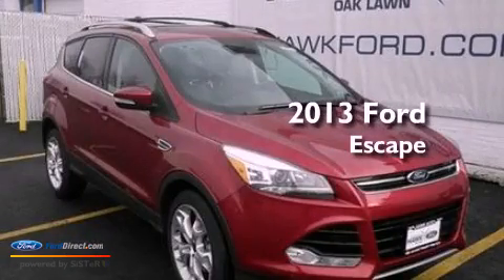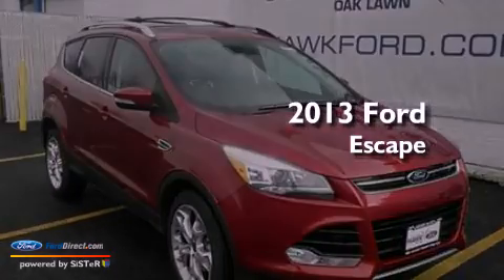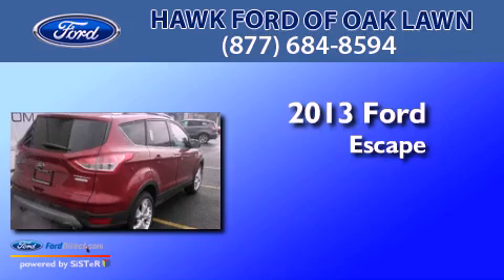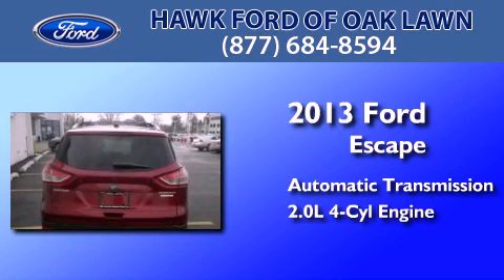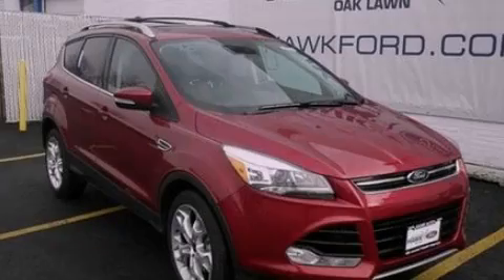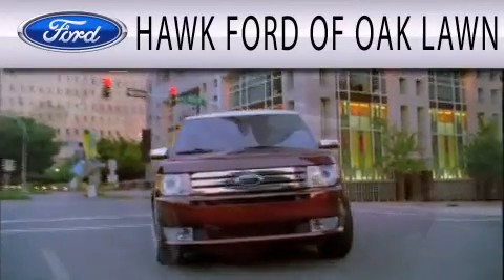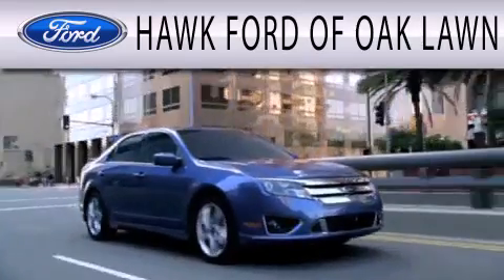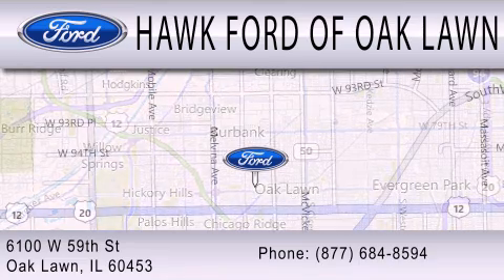2013 Ford Escape Oak Lawn IL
Year : 2013
 Make : Ford
 Model : Escape
 Engine : 2.0L I4 16V GDI DOHC TURBO
 Trans . : 6-SPEED AUTOMATIC
 Exterior : RED
 Miles : 10
 Interior : GRAY
 Stock : 30356